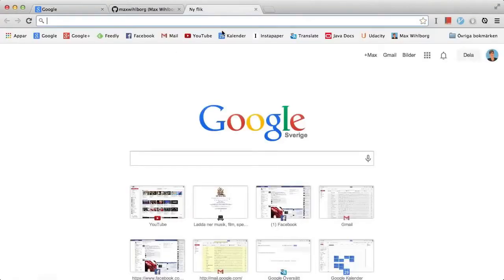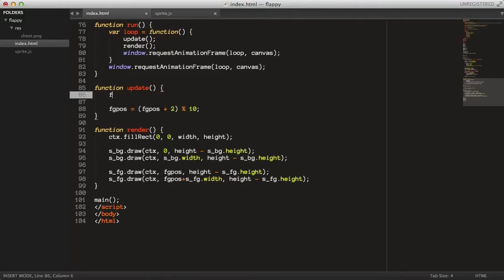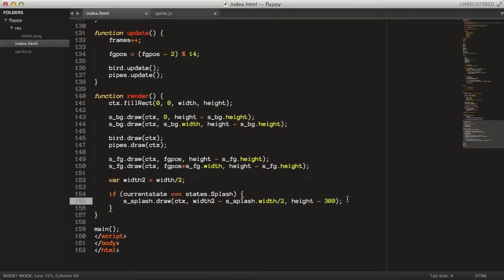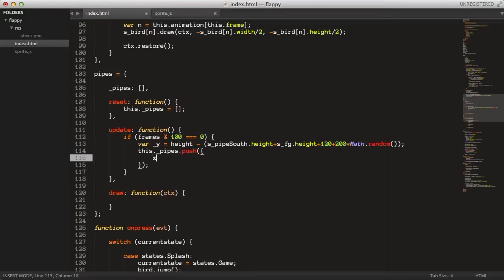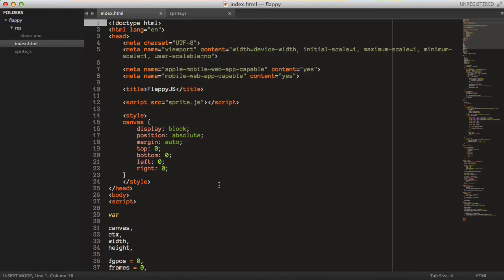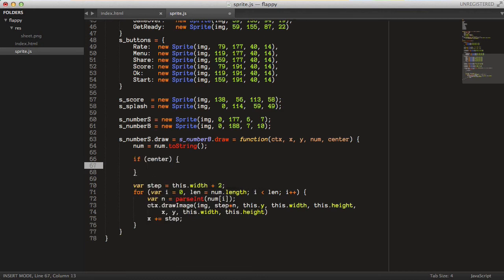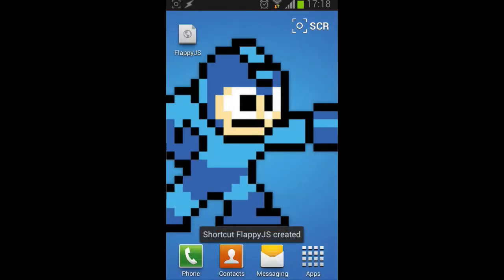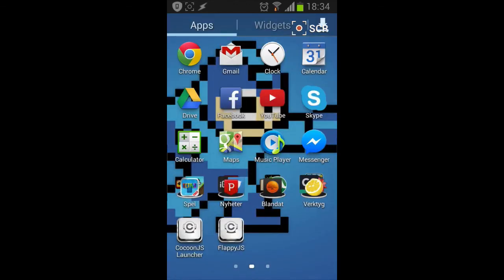Build Flappy Bird game using javascript and html5 (step by step) 2020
Build a  simple mobile game (Flappy bird) using html5 and Javascript step by step.  The series will adress all necessary steps to create a full-fledged game from scratch using Javascript, html and css, and then port it to android and ios using the cocoonjs cloud compiler. We add the score table and compile the project using the cocoonjs compiler. Flappy Bird was a side-scrolling mobile game featuring 2D retro style graphics. The objective was to direct a flying bird, named "Faby", who moves continuously to the right, between sets of Mario-like pipes. If the player touches the pipes, they lose. Faby briefly flaps upward each time that the player taps the screen; if the screen is not tapped, Faby falls because of gravity; each pair of pipes that he navigates between earns the player a single point, with medals awarded for the score at the end of the game. No medal is awarded to scores less than ten. A bronze medal is given to scores between ten and twenty. In order to receive the silver medal, the player must reach 20 points. The gold medal is given to those who score higher than thirty points. Players who achieve a score of forty or higher receive a platinum medal. Android devices enabled the access of world leaderboards, through Google Play.

There is no variation or evolution in gameplay throughout the game, as the pipes always have the same gap between them and there is no end to the running track, having only the flap and ding sounds and the rising score as rewards.

And today you're going to create the Flappy Bird game using JavaScript and HTML (or HTML5 canvas).

We're not using any framework to build the game, Just Vanilla JavaScript.

This is a beginner's guide on how to create the flappy bird game using JavaScript and HTML.